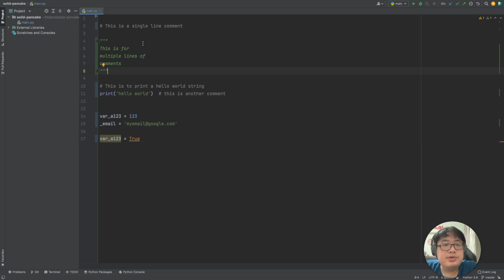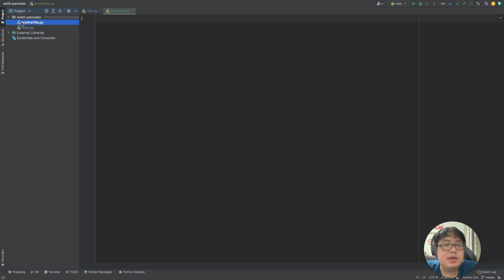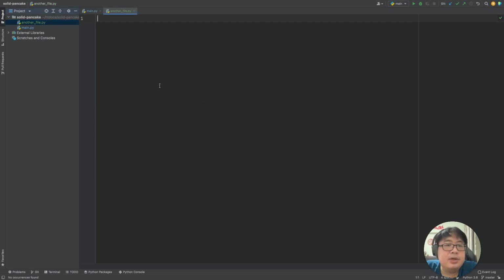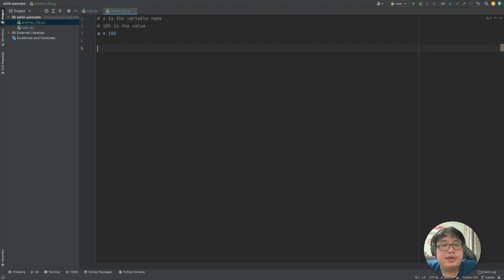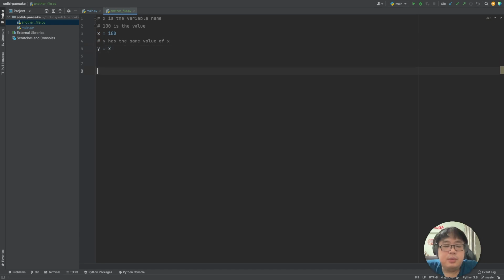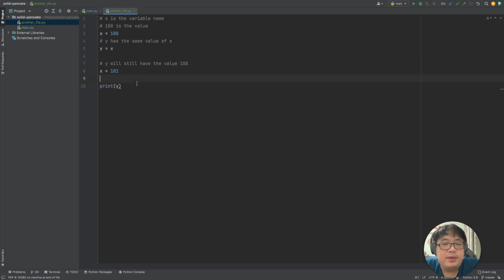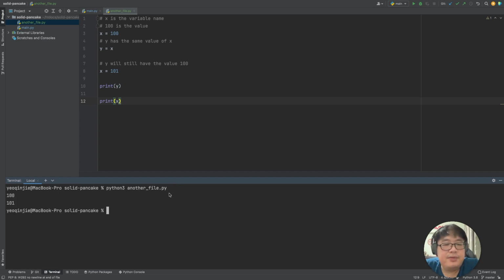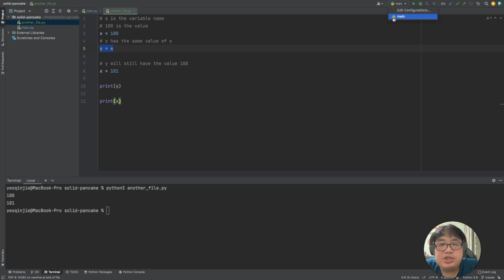Introduction to Python - Variables Assignment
This video will teach you how you can assign values to your variables